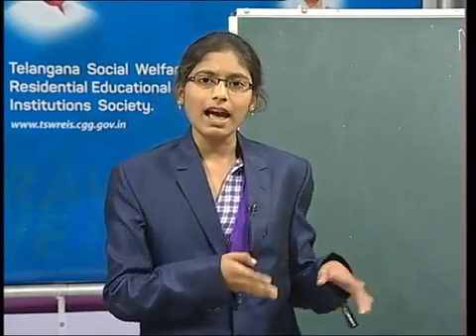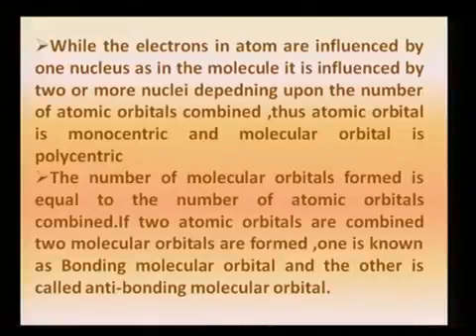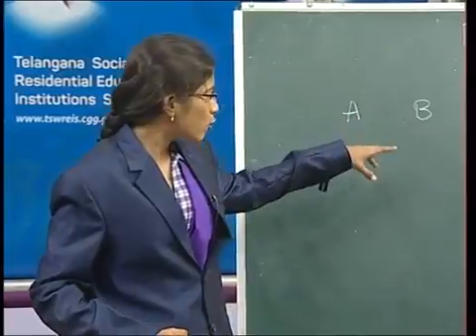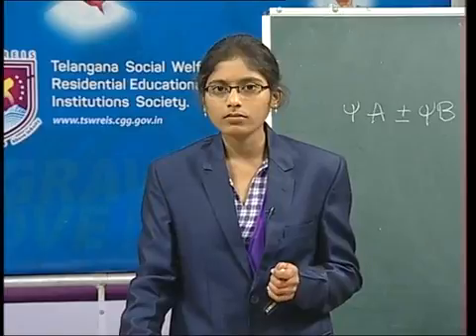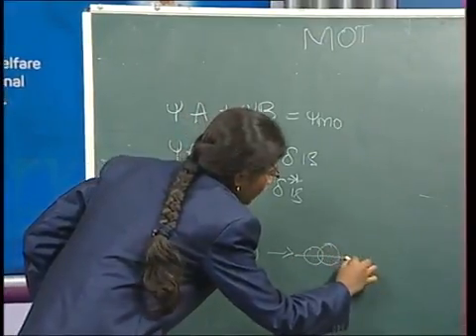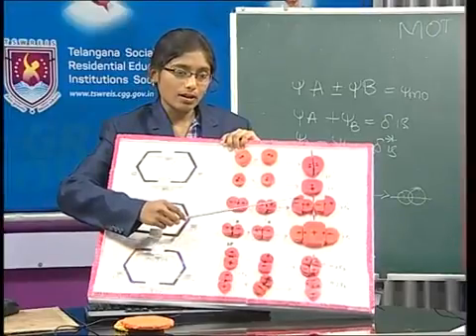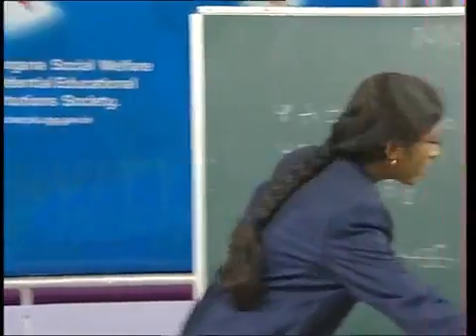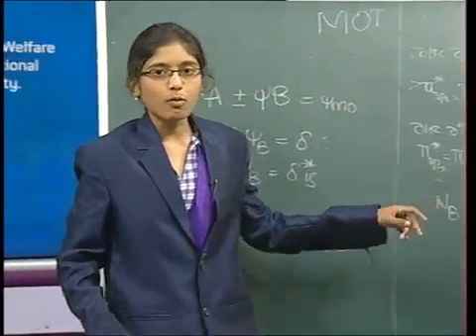TSWREIS Super Students 2015 16 B BHAVANI I Yr BPC Part I